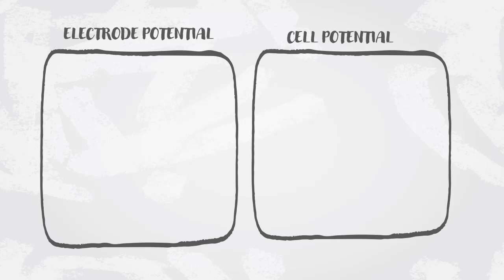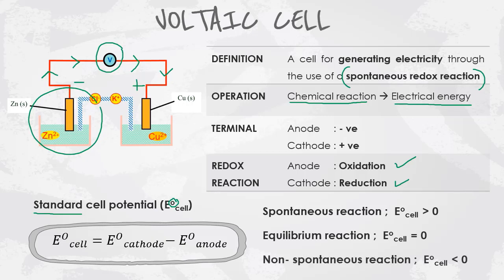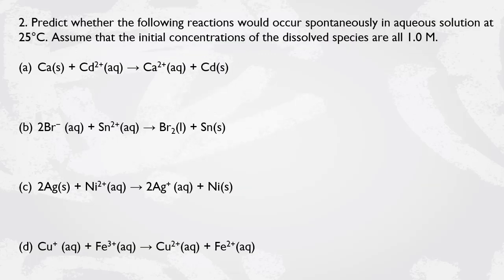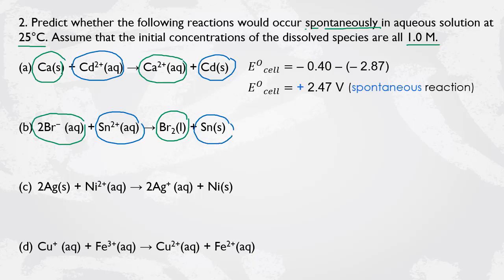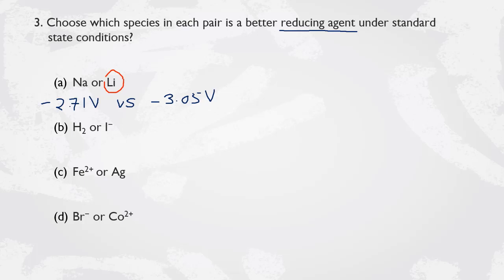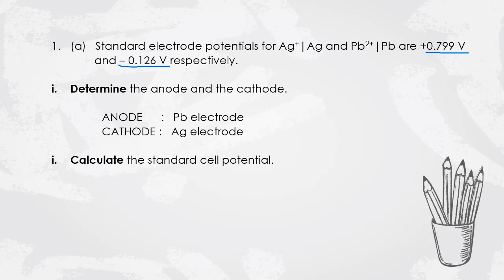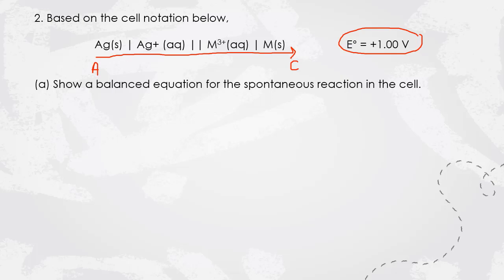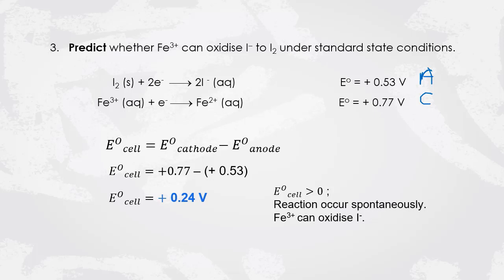MATRICULATION CHEMISTRY SK025: 3.1 VOLTAIC CELL (W5 H1 TUTORIAL - KMJ)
15:37 until 15:47 I just realised I mistakenly wrote Br- with - 1.07 V , it supposed to have value of +1.07 V. While for Co2+ i took the electrode potential of only Co 🙏🏻 We’ve got another value of +1.82V  for Co2+. My mistake. Br- is still a better reducing agent since +1.07 V is more negative than +1.82 V of Co2+.

If you happened to notice any value written on the slide is not the same as in SRP value just like at 21:46 and 23:14, please ignore the wrong value substituted, stick to the SRP Table values . Cuz the final answer is still correct, no worries 🙏🏻

Please watch lesson video on 3.1 Voltaic Cell and 3.2 Nernst Equation before attempting this tutorial